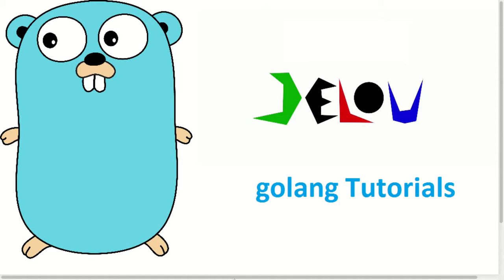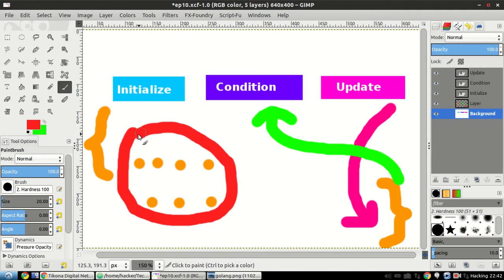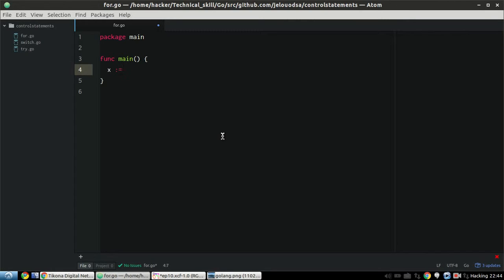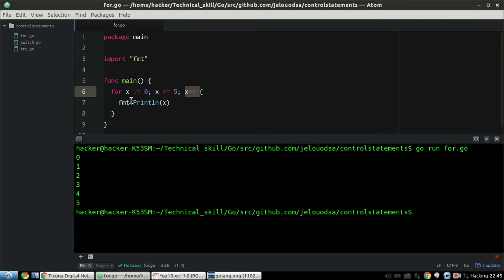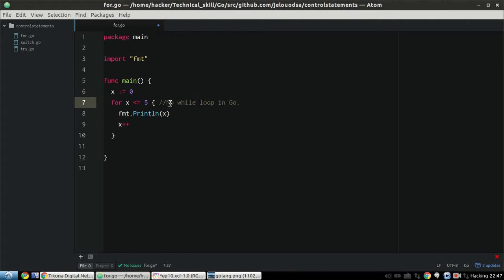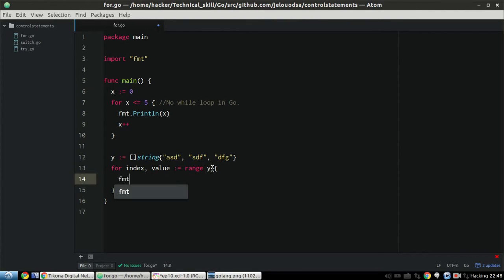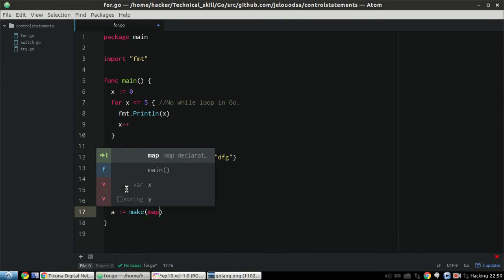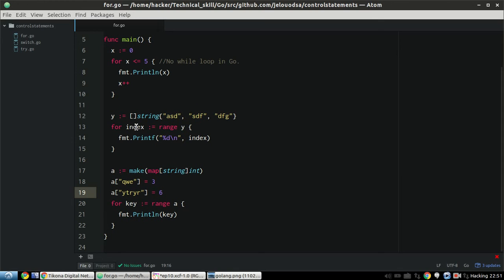Go Tutorial series - For 10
Control Statements in golang